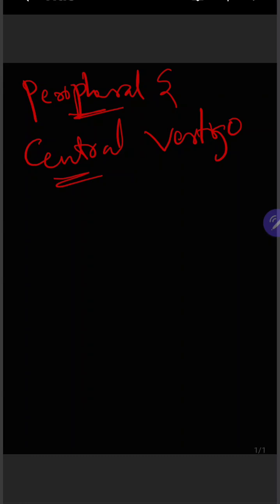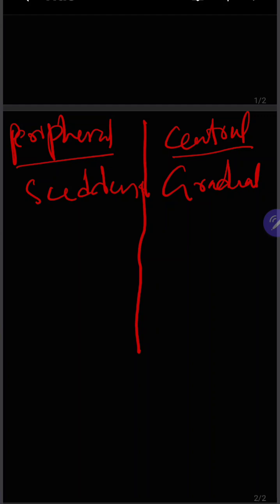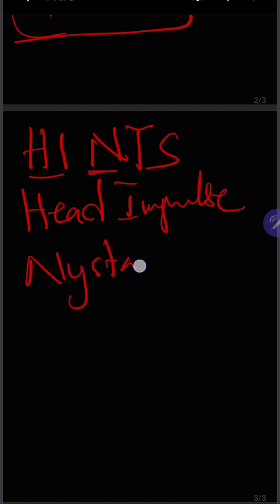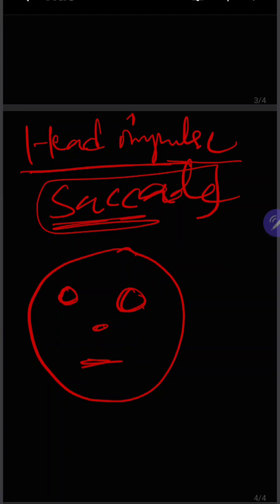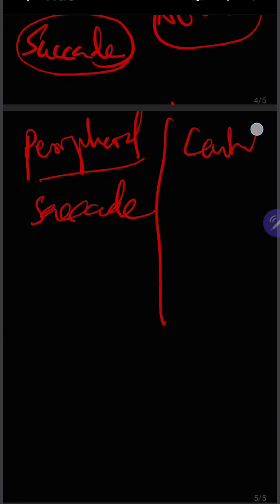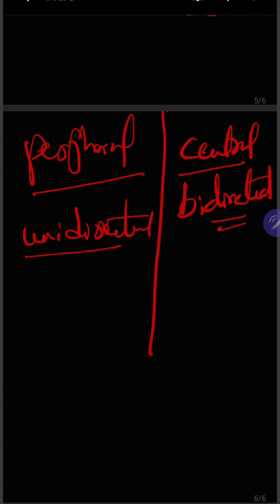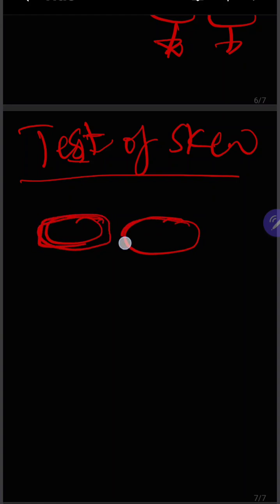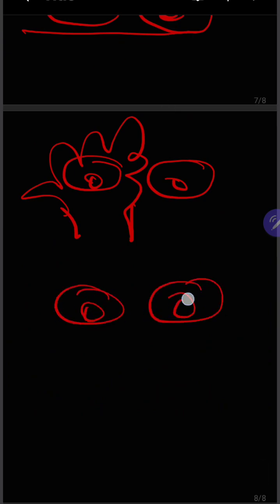central and peripheral vertigo